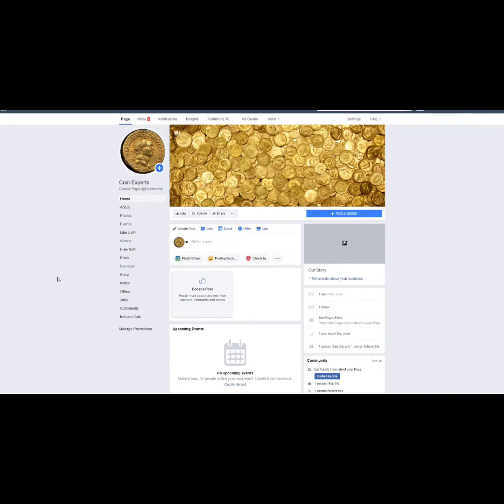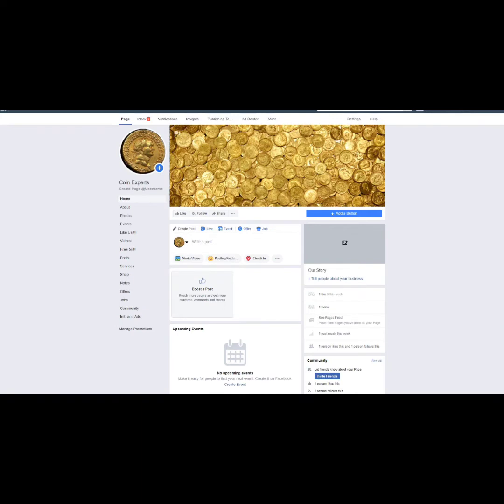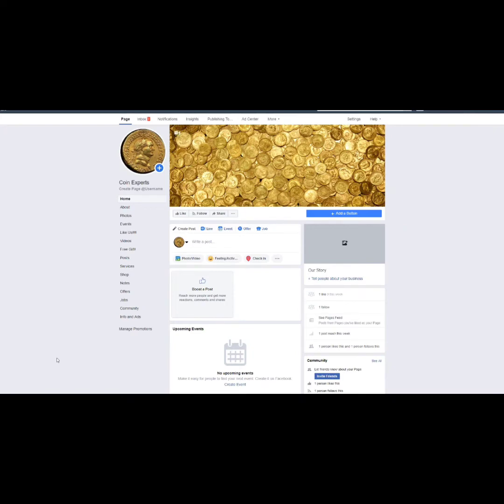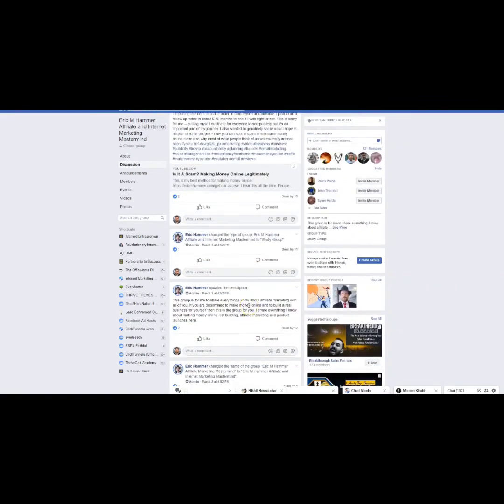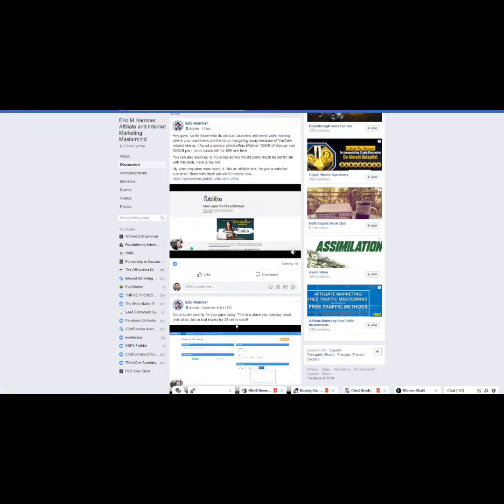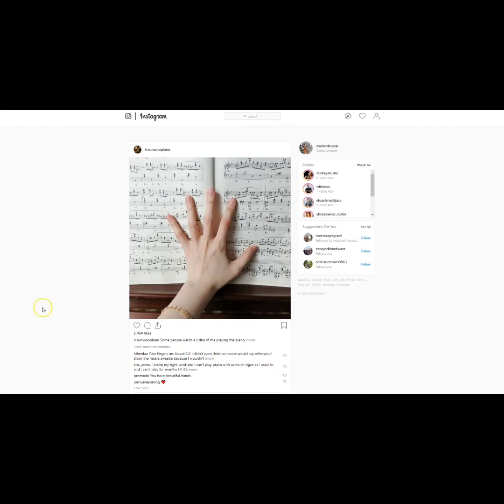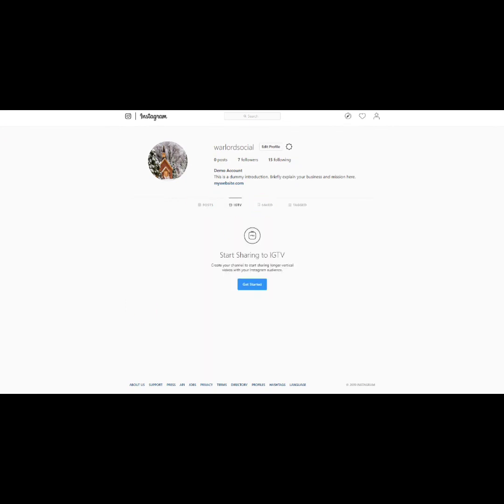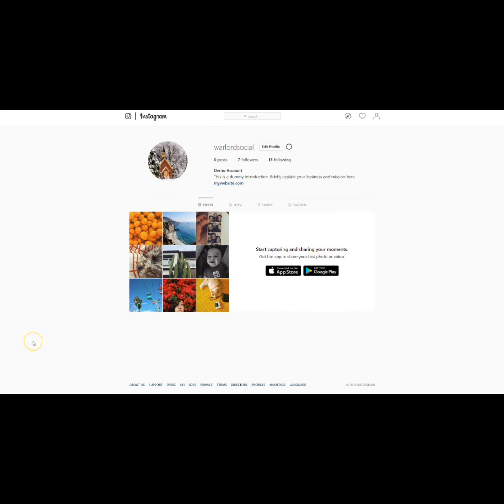Social Media Marketing Video Course. Part - 1.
100% Free to Download video course “Social Media Marketing” with Master Resell Rights is the right video course to make you rich working part-time.

100% Free to Download.

100% Free with “Resell Rights”.

You are getting a mind-blowing video course that will help you to create an online business through social media. This video course “Social Media Marketing” is 100% FREE to DOWNLOAD with master RESELL rights through which you will learn the steps to become a MILLIONAIRE overnight. People all around the world spend more time on the screens of computers or mobile, so why not make use of it? You are getting an opportunity to earn daily CASH on being online.